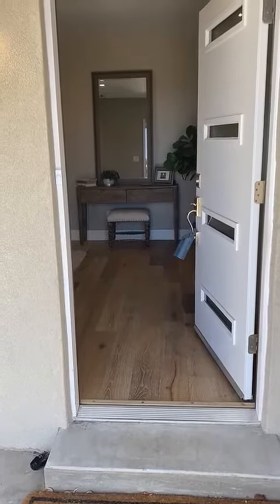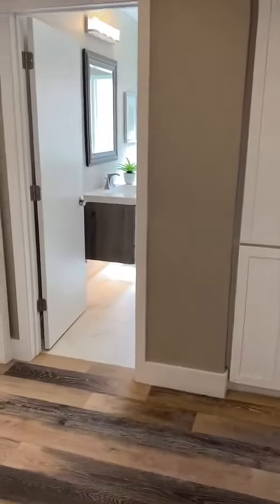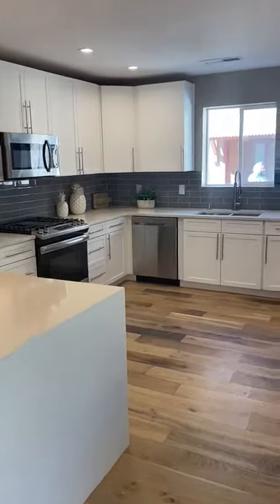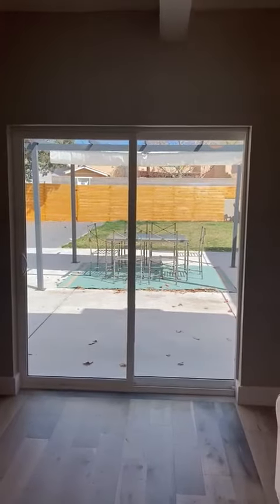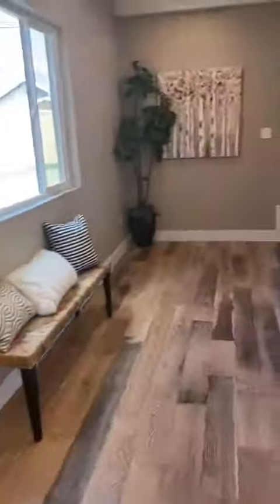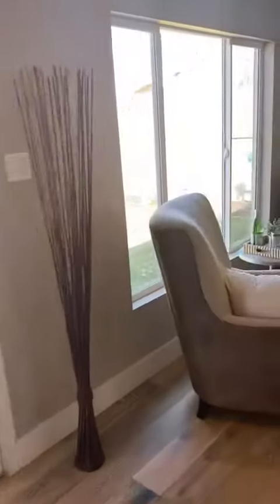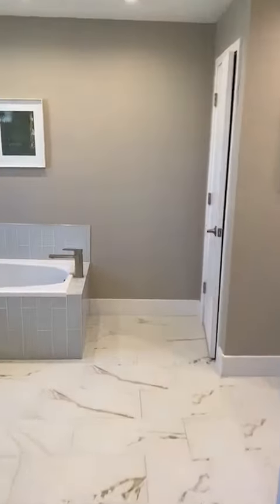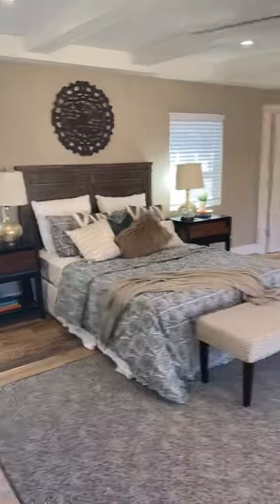510 Tulane Dr SE Albuquerque NM 87106